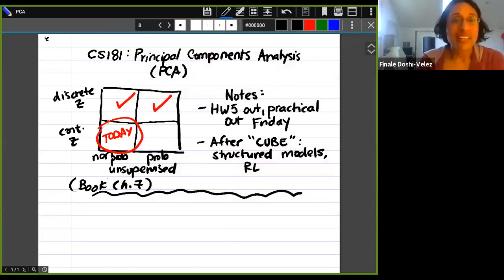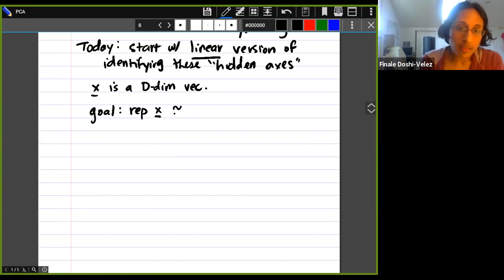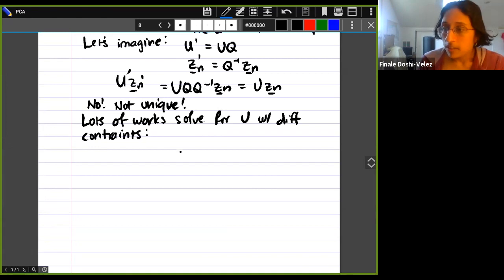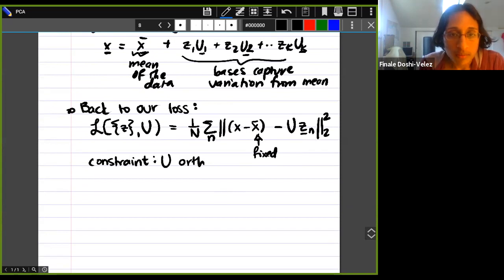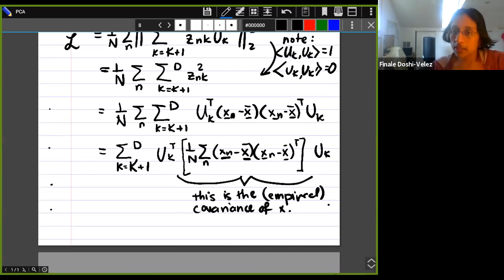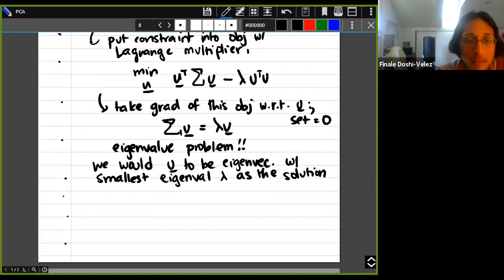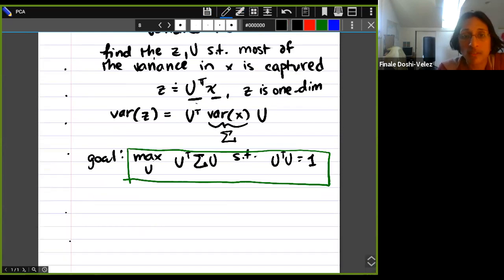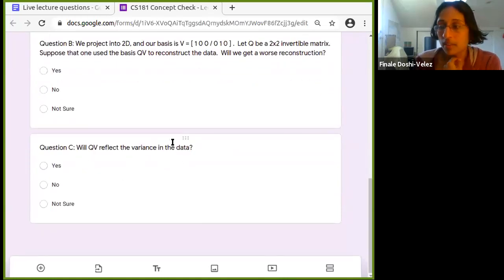Harvard University--CS-181--lecture 15. Machine learning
Intro: Embeddings and PCA
First Cut: Let's Make This Linear
Putting that into the Minimizing Reconstruction Error Framework
Let's Make Things More Interpretable
Solving to Minimize Reconstruction Error
Alternative View: Preserving Variance
Final Notes